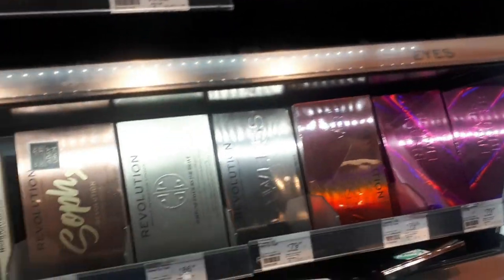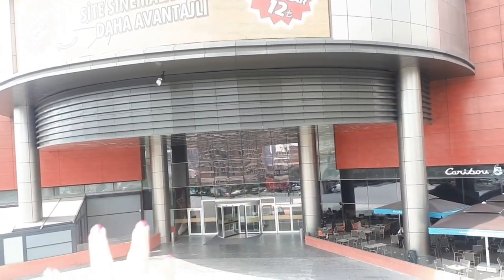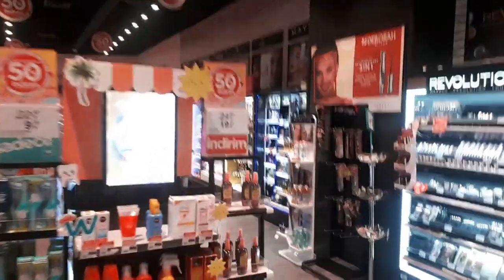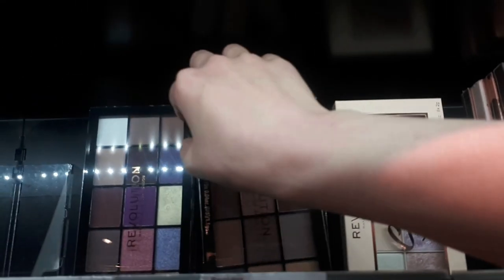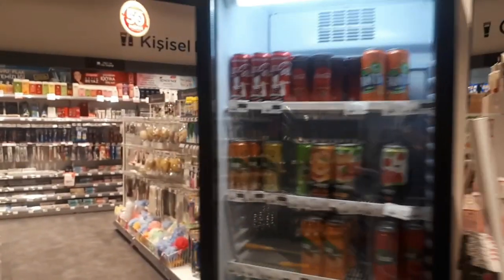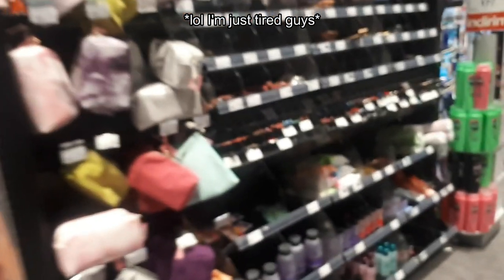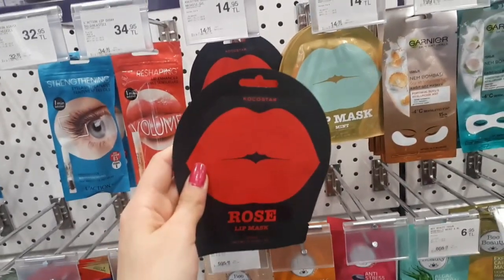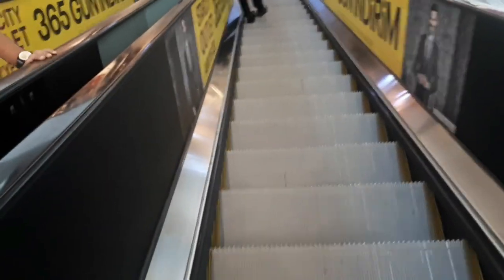They kicked me out of beauty stores in Istanbul | Daily Vlog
come with me to see some beauty stores in Istanbul.